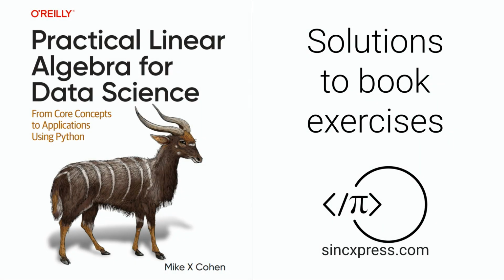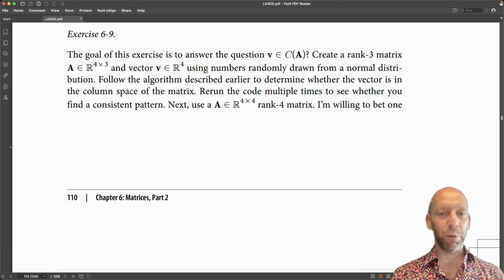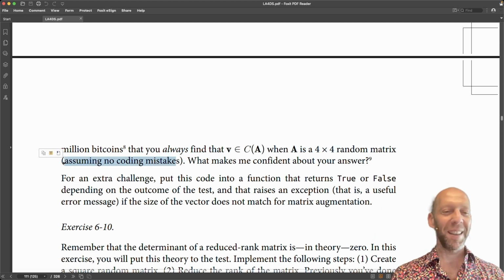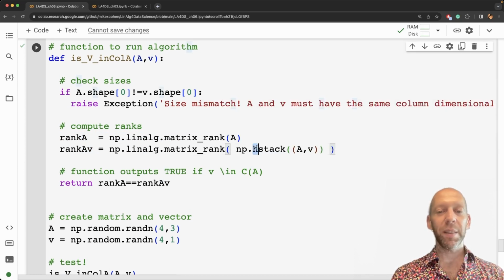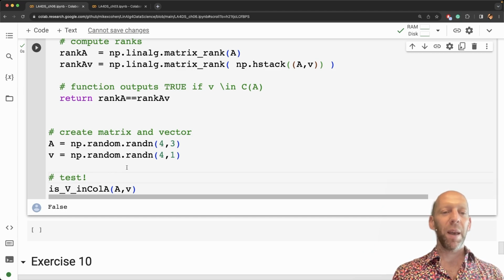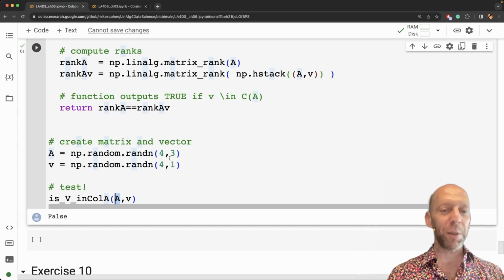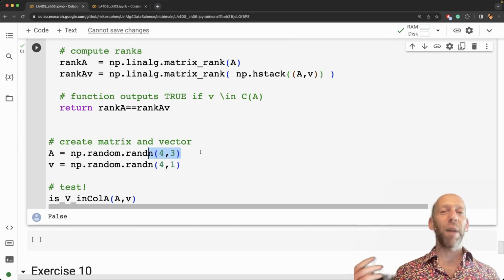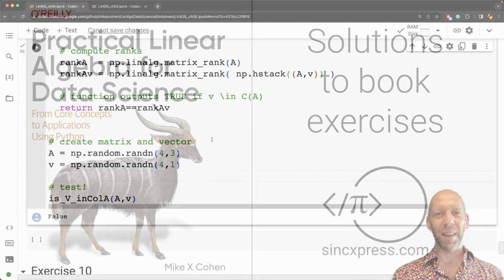Linear algebra for data science, chapter 6 exercise 9 (is this vector in the column space?)